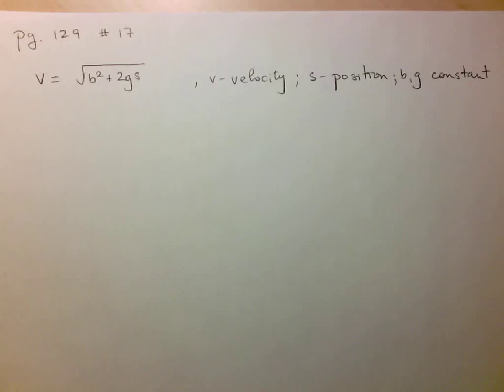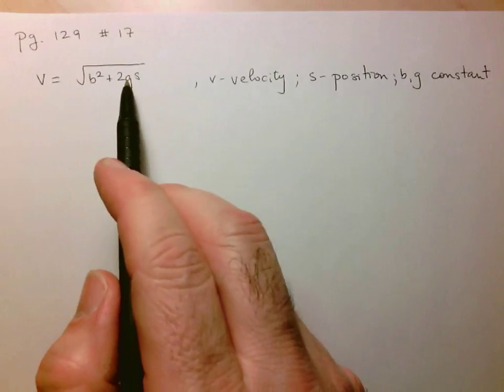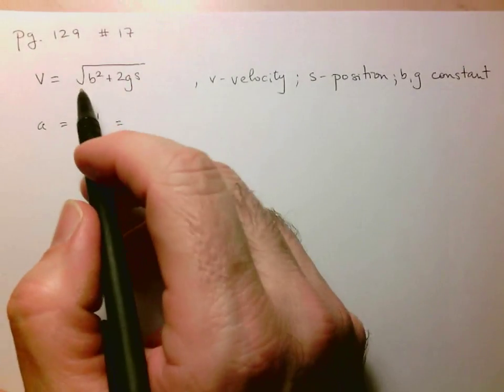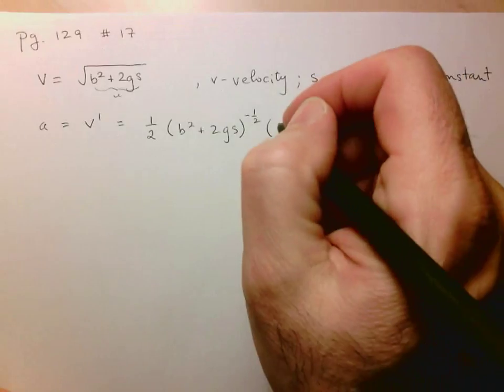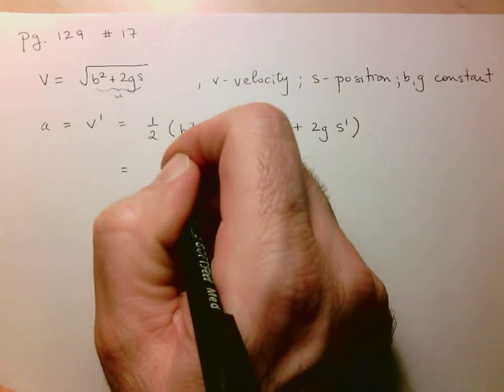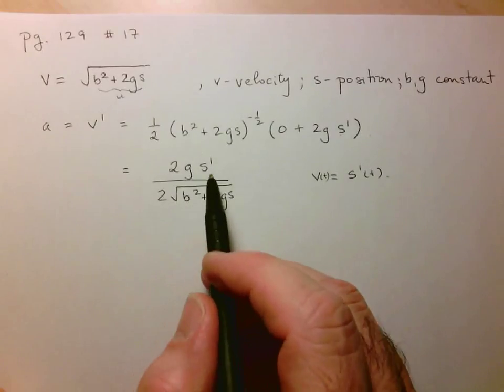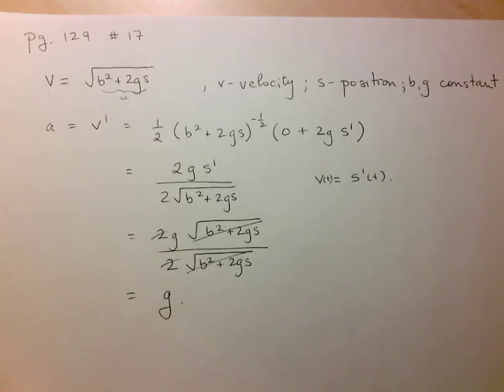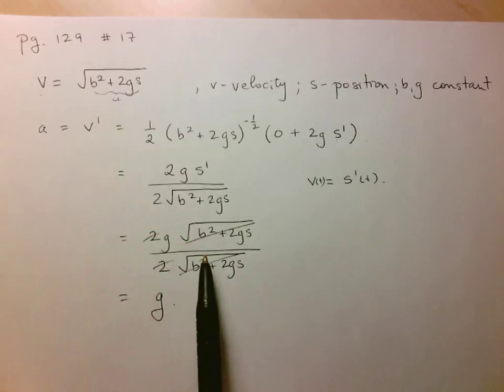MCV4U pg 129 # 17